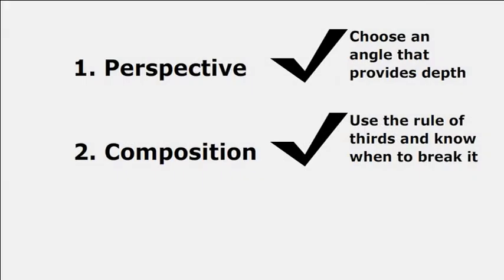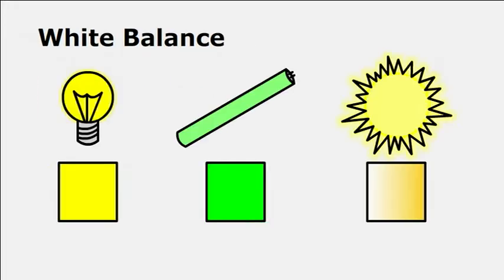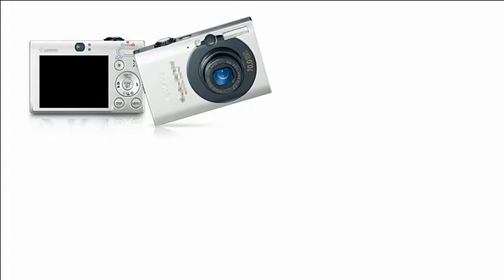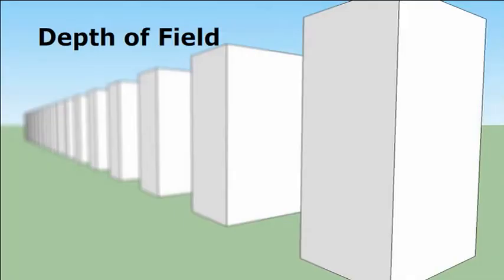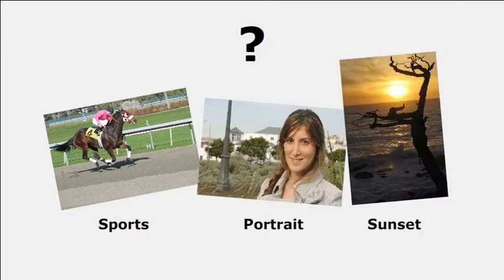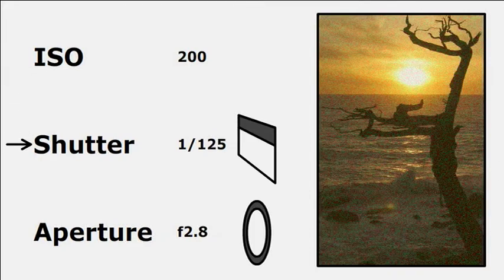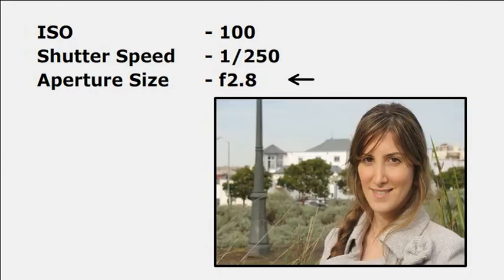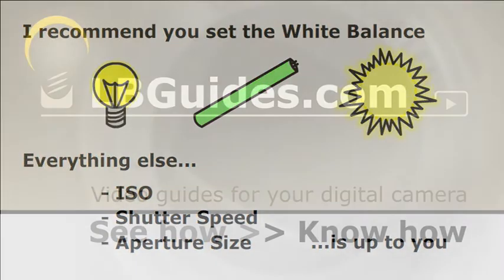Digital Photography Tips: Better Pictures - Part 2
Learn about the camera functions that allow you to control your pictures' color and exposure quality.